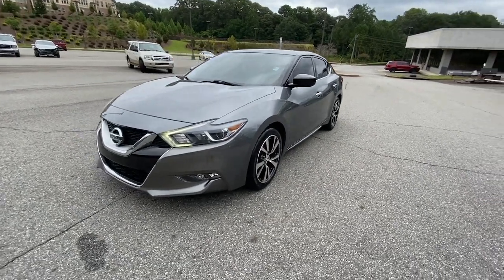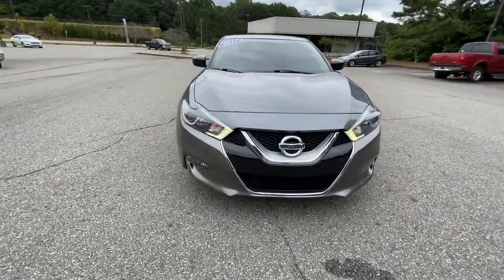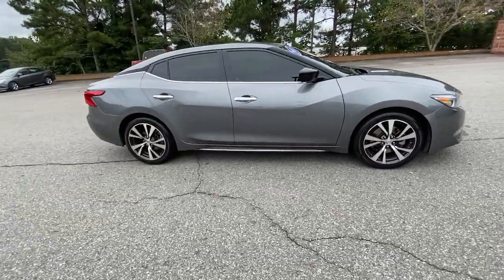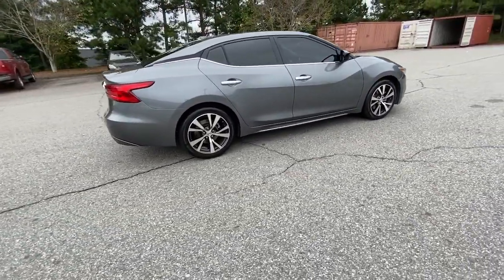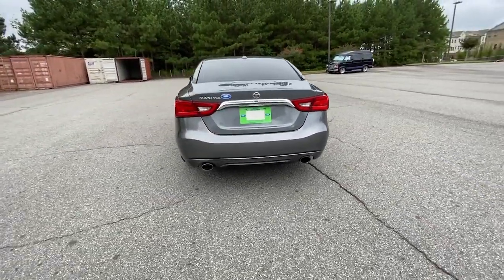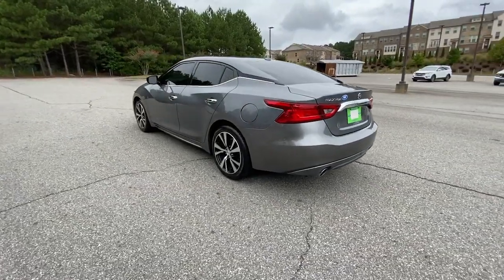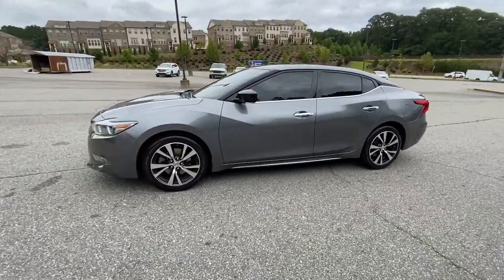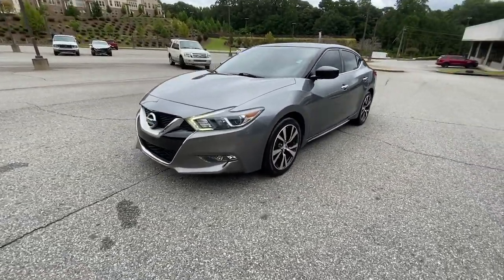2017 Nissan Maxima Woodstock, Canton, Holly Springs, Kennesaw, GA PA04899B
Gun Metallic Used 2017 Nissan Maxima available in Woodstock, Georgia at Krause Family Ford. Servicing the Canton, Holly Springs, Kennesaw, GA area.
2017 Nissan Maxima 3.5 S - Stock#: PA04899B - VIN#: 1N4AA6AP8HC365333

SERIES 3.5 S NAVIGATION SYSTEM HANDSFREE BLUETOOTH 18 MACHINED ALUMINUM ALLOY ABS brakes Alloy wheels Compass Electronic Stability Control Front Dual Zone Electronic A/C Illuminated entry Low Tire Pressure Warning Navigation System Remote Keyless Entry Traction control.brbrPriced below KBB Fair Purchase Price! 21/30 City/Highway MPG Gun Metallic 2017 Nissan Maxima 3.5 S FWD 3.5L V6 DOHC 24VbrbrbrAwards:br  * 2017 KBB.com Best Resale Value Awardsbrbr*Please contact dealer for full details. All prices do not include taxes estimated tax fees dealer documentary fee certification costs reconditioning costs and any installed equipment. *Limited warranties see dealer for details* A short visit to Krause Family Ford located at 195 Woodstock Parkway Woodstock GA 30188 can get you a hassle free deal on this trustworthy vehicle today!